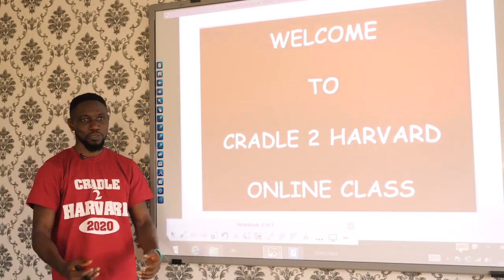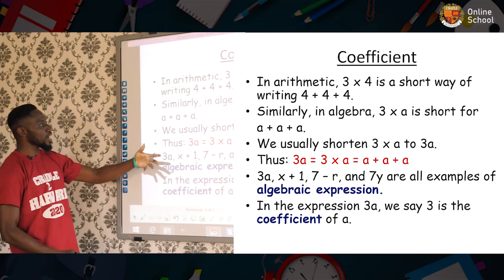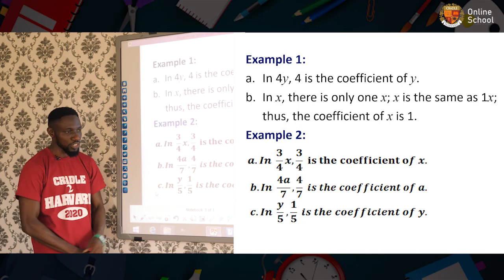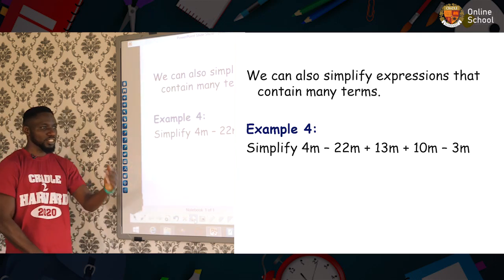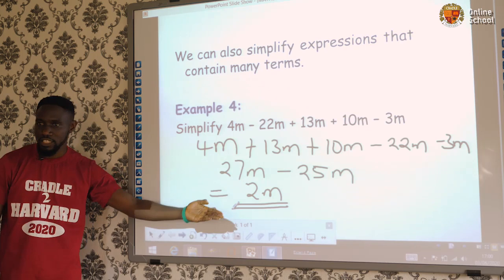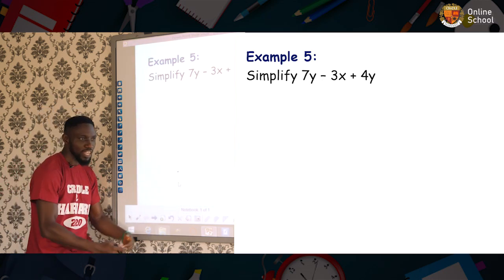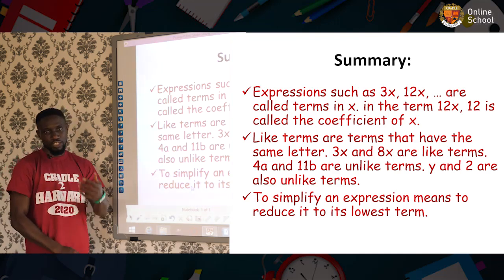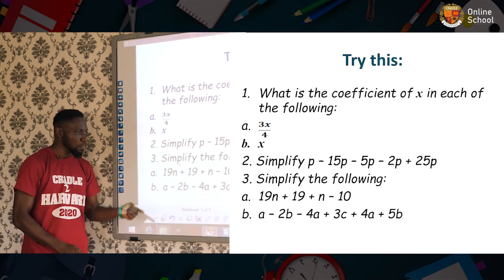MATHEMATICS-GRADE 7 (JSS 1)